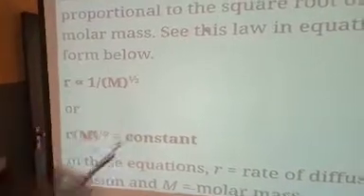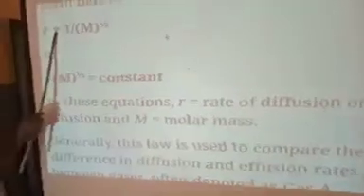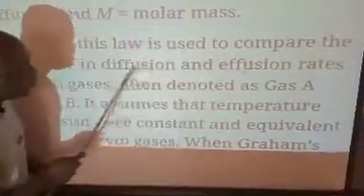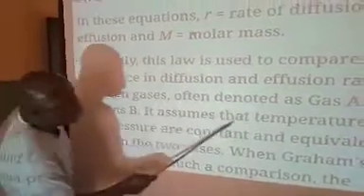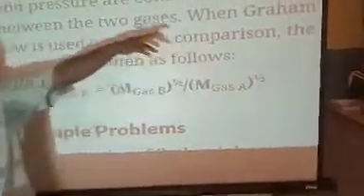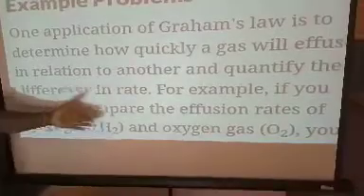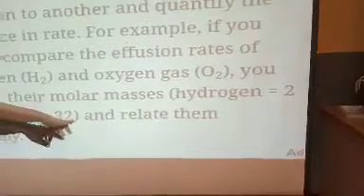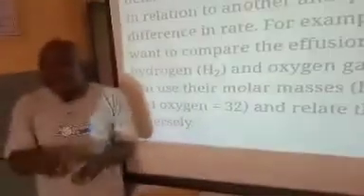Chemistry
Sss 1